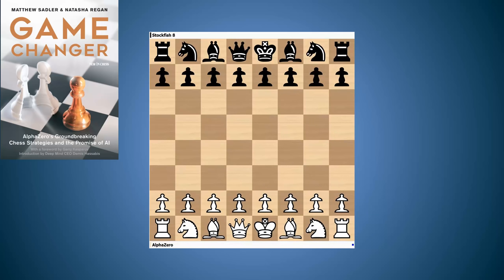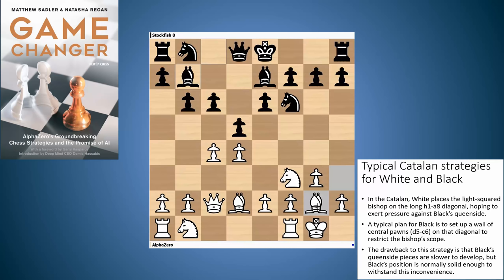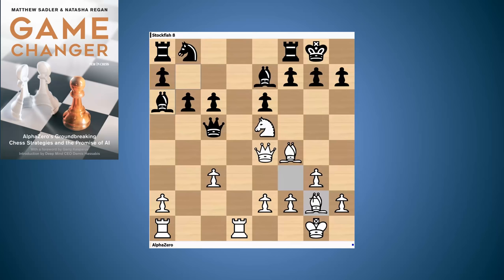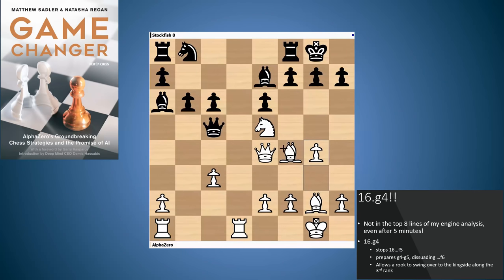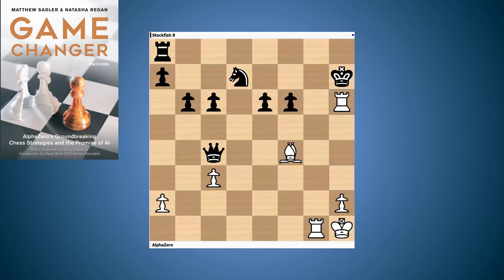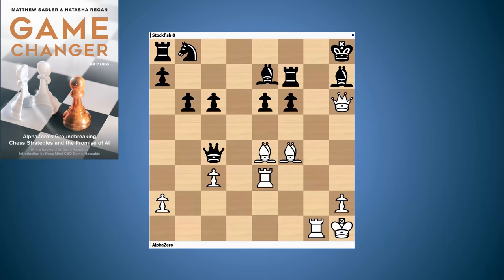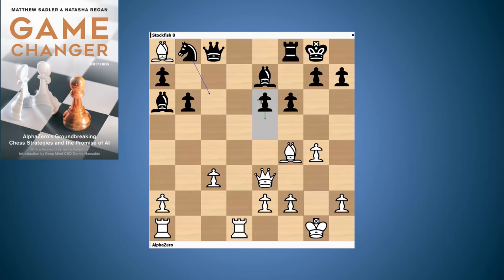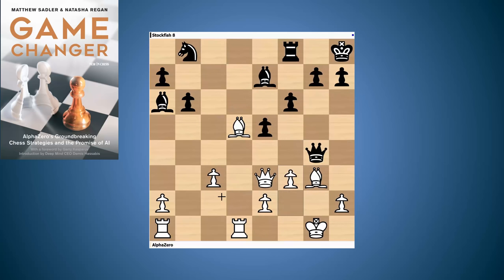AlphaZero Catalan novelty in a double pawn sacrifice variation! AlphaZero Opening Novelties #8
This game features an AlphaZero Catalan opening which is brought to life with an AlphaZero pawn sacrifice - a double pawn sacrifice in fact! - and a deep novelty against the solid setup that Stockfish chose for Black. It also features an incredible strategical idea 16.g4! We demonstrate how AlphaZero turns the normal Catalan approach of refined queenside pressure into a raging kingside attack!
Matthew and Natasha's new book "Game Changer" came out on 20th January 2019 and won the prestigious ECF Book of the Year and the FIDE Book of the Year prizes for 2019! It is available in print and digital versions from these links: